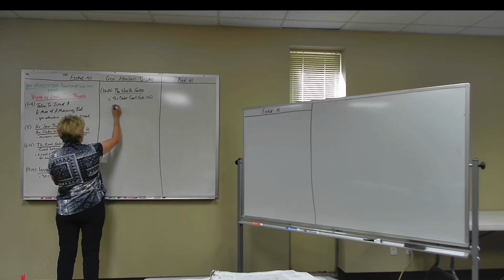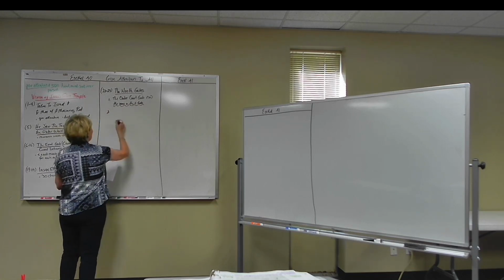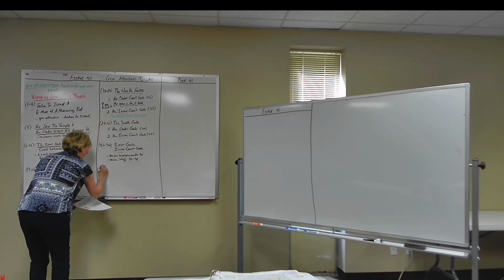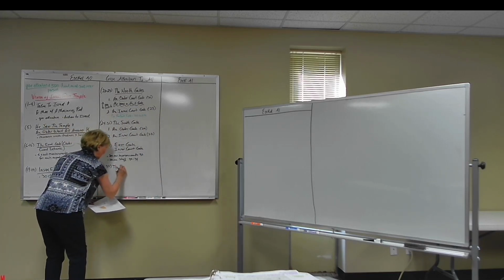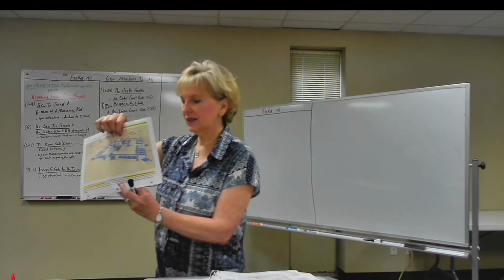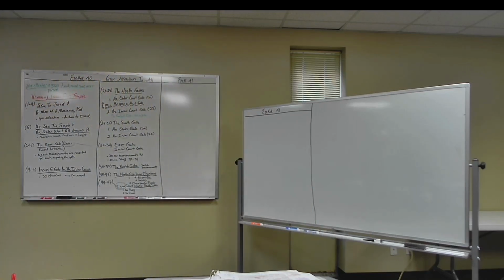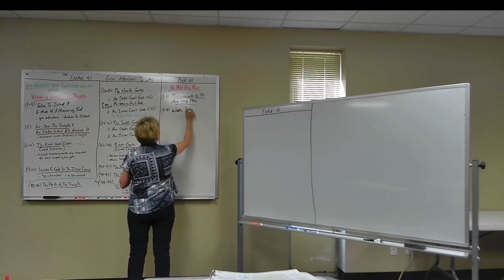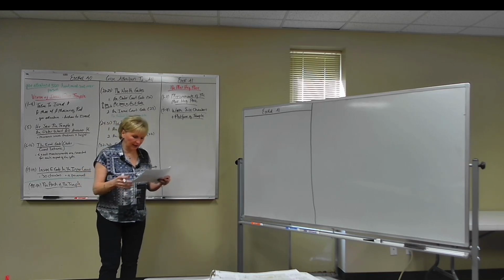𝐄𝐳𝐞𝐤𝐢𝐞𝐥 𝐏𝐚𝐫𝐭 𝟐 - 𝐋𝐞𝐬𝐬𝐨𝐧 𝟓𝐀 - 𝟎𝟔/𝟐𝟒/𝟐𝟎𝟐𝟒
𝐓𝐨𝐩𝐢𝐜: 𝐂𝐡𝐚𝐩𝐭𝐞𝐫𝐬 𝟒𝟎-𝟒𝟐

• Picture of Board 1 -
• Picture of Board 2 -

(Recorded live from our Precept Bible Study class 06/24/2024)